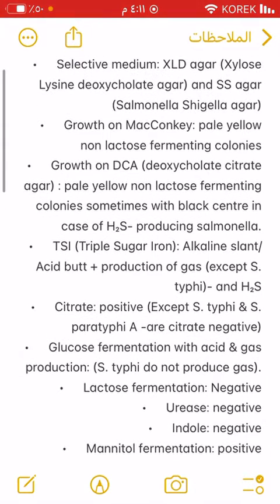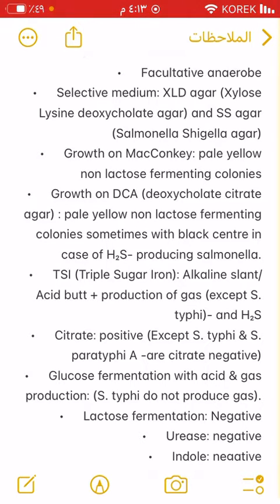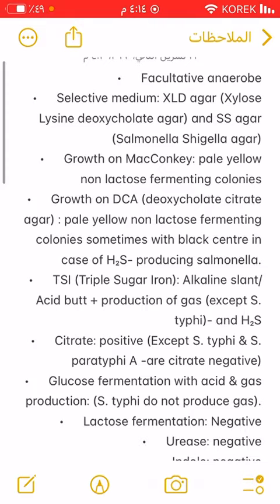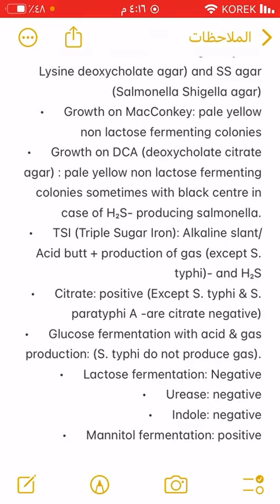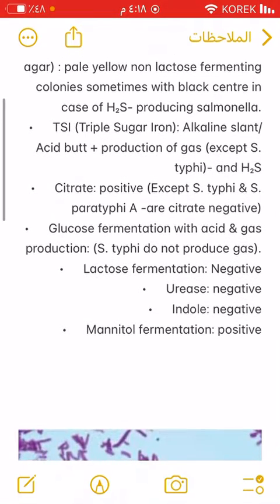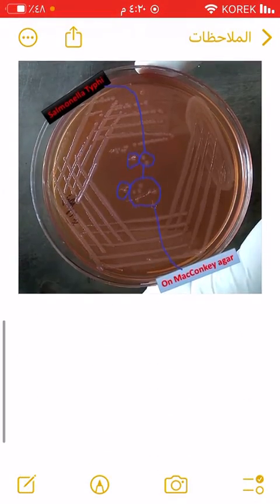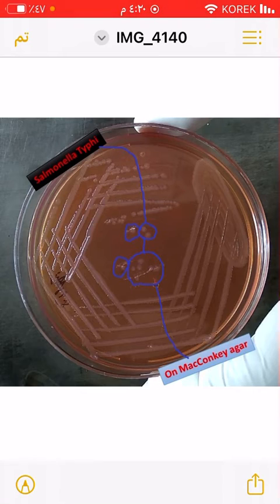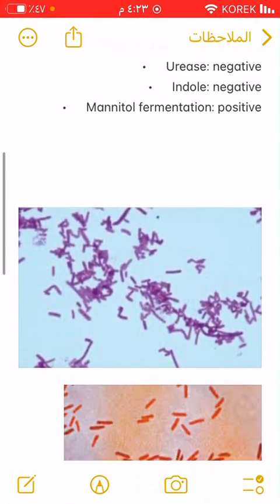Salmonella / بكتريا السالمونيلا